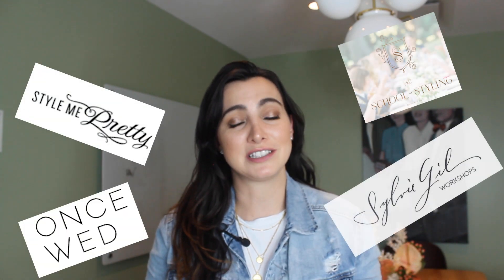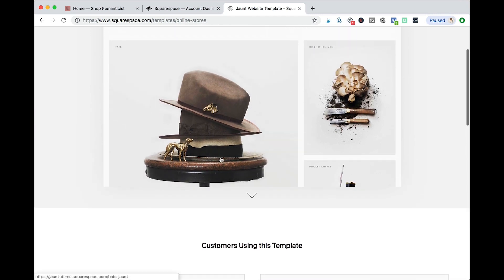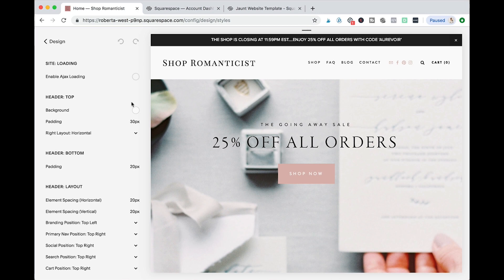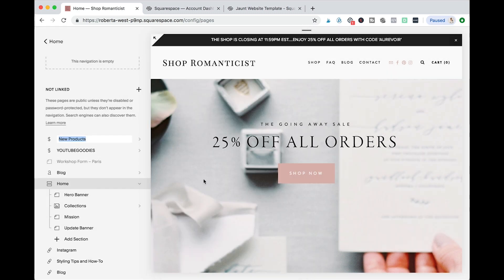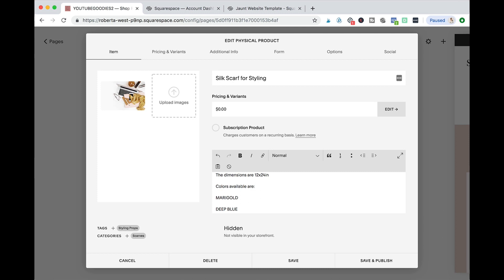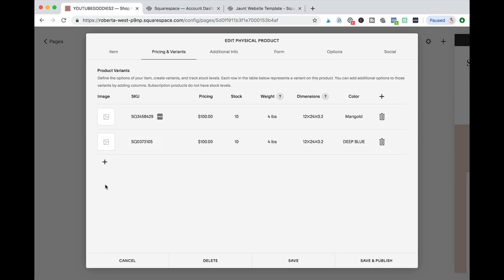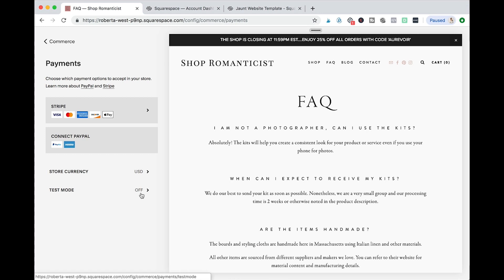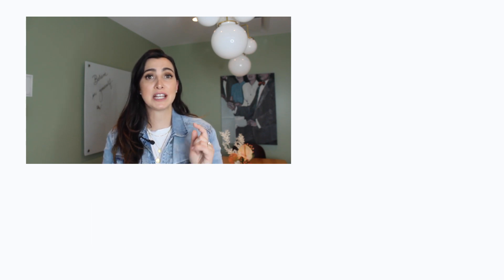ONLINE STORE SQUARESPACE (sell your product today!)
ONLINE STORE SQUARESPACE (Sell your product today!) Ready to sell products online using Squarespace? This video will show how to build an online store using Squarespace for beginners. Squarespace is a great way to launch your creative business, creative side-hustle or to sell more of the products you already make.
I am covering how to start an online store, how to setup Squarespace and giving you the best tutorial to open your shop in 2019. I am also discussing 5 things to know before you start an e-commerce business and how I launched my online shop in less than a week.

💌 Check out the weekly 2hr-Workday letter where I share templates and trainings to shortcut your (side) business growth

MY DIGITAL BUSINESS COURSES
🚀 Grab my full course launch plan and templates to get your online course out without the overwhelm

WHO AM I:
I’m Roberta, a 40-yo YouTuber 😳, automation and evergreen mentor to 4K+ students, who quit 10yrs in biotech to grow a side-hustle into a multi-six figure online business. I make videos that help you create digital products, sell on autopilot and make the best out of your free time. I also have a shop where you can get templates and tools to shortcut your journey to passive income